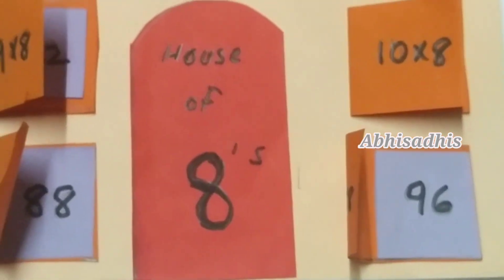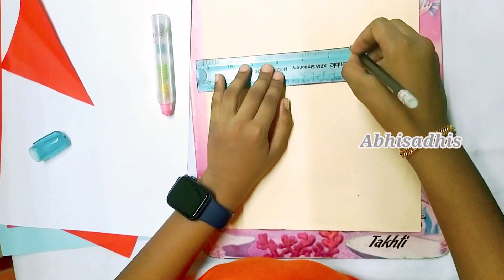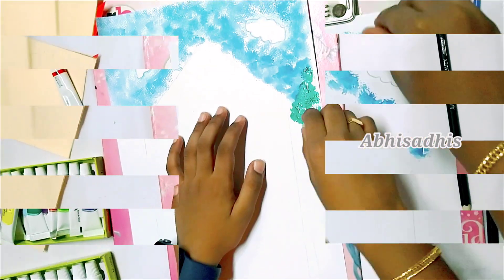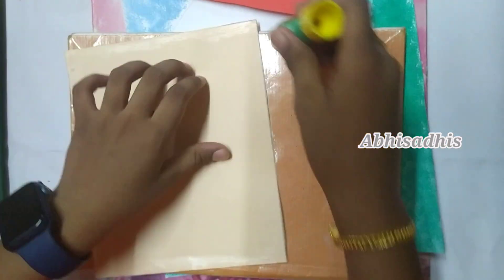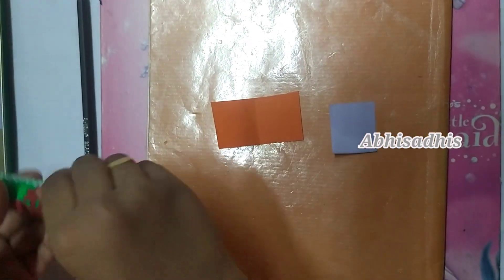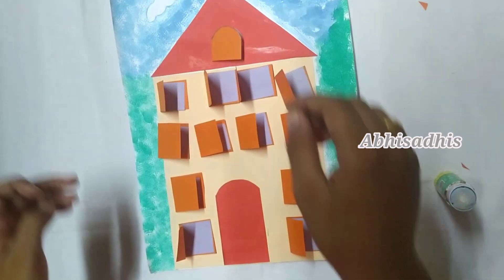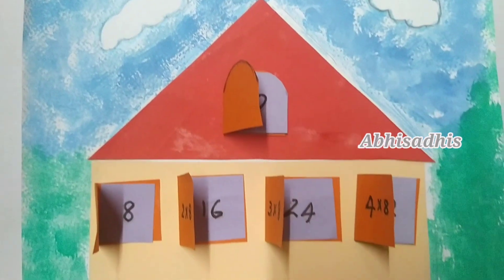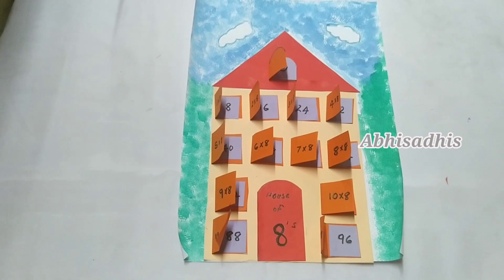MATHS MODEL/MODEL OF MULTIPLICATION HOUSE /Class3/Grade3/maths working model#multiplicationproject